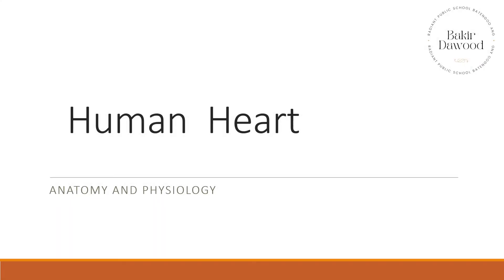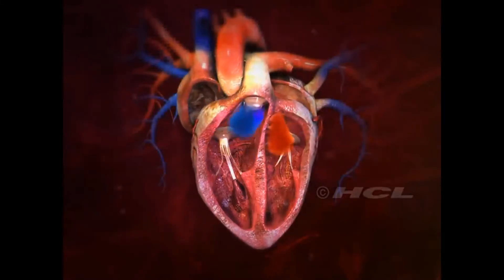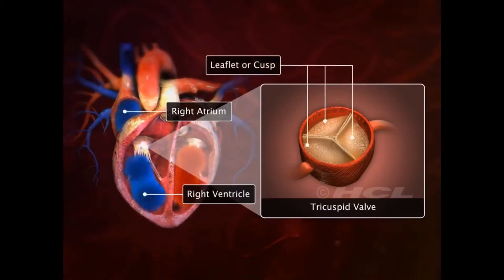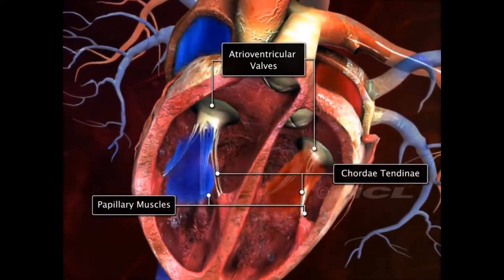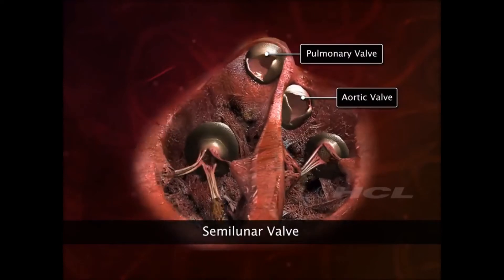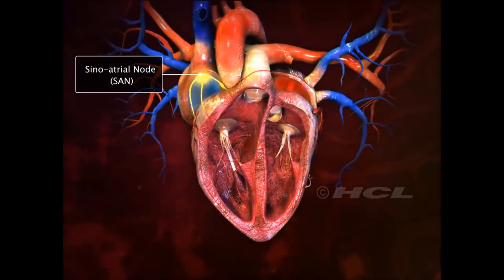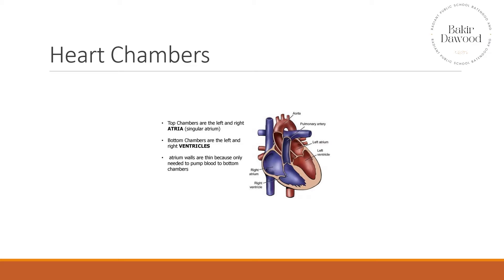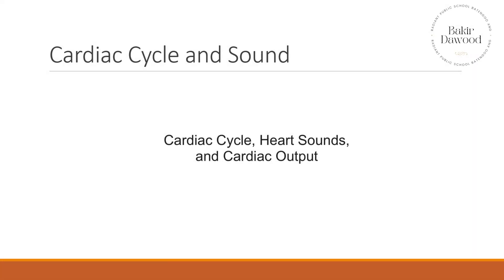Anatomy of Heart 💜 |Prepared by Bakir Dawood with Sarfaraz Sir and Waseem Sir|Class 10TH | BIOLOGY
This Animation is made by our brilliant student Bakir Dawood with help of our great teacher's. Sarfaraz sir and Waseem Sir

In this video, it explains about the working and internal Anotmy of Heart and it's components created with visuals and video for detailed information and animation.

Form class: 10th
Batch:2021-22

Credit: Bakir Dawood , Sarfaraz Sir , Waseem Sir

Leave an comment for improvement or removal.